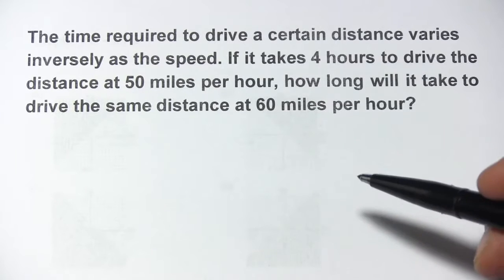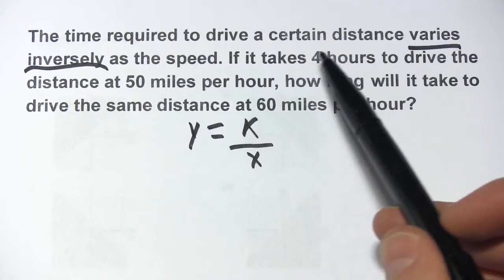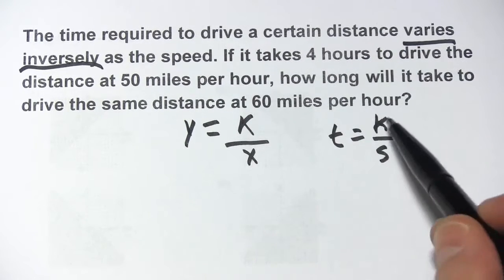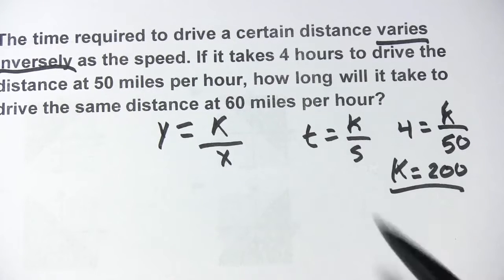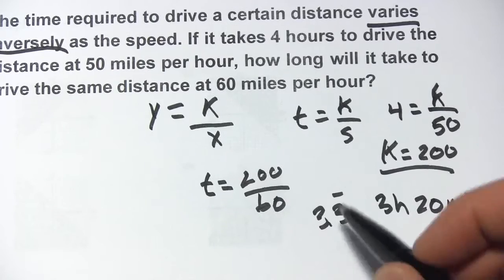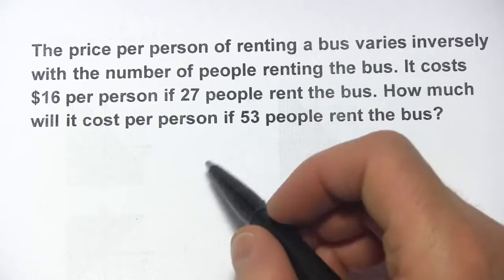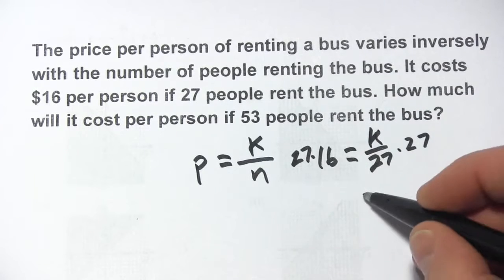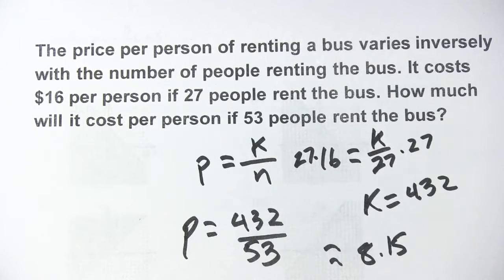Inverse Variation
How to solve problems involving inverse variation